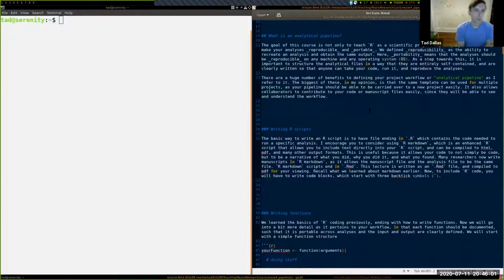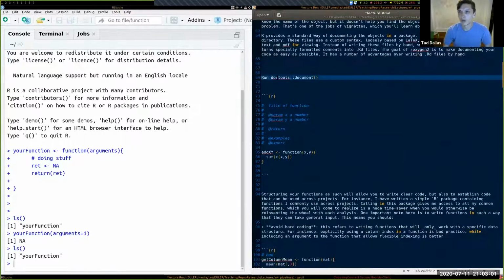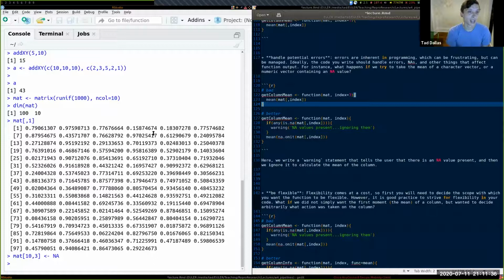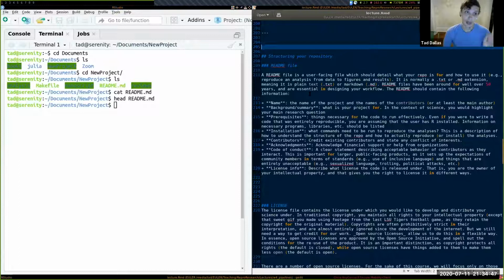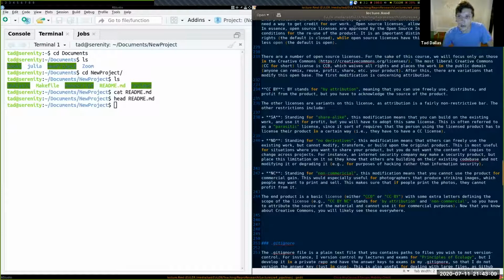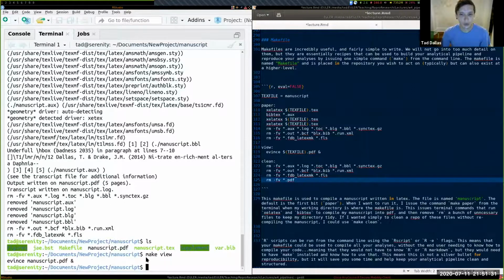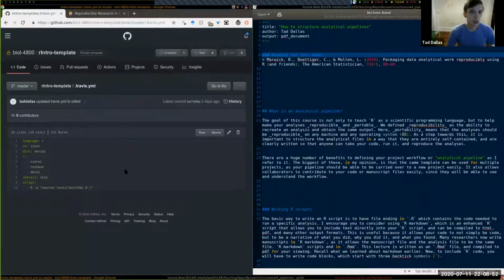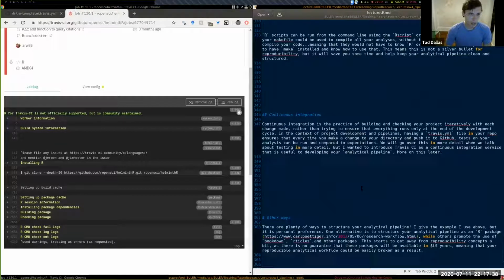Week 4: Analytical pipelines, function writing, and continuous integration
Week 4 as part of a lecture series on Reproducible Research in R. This week, we cover methods to structure your files to help keep consistency across projects and help enable reproducibility. We also go into a couple of ways to make your functions a bit better, and also talk a bit about continuous integration through Travis CI.